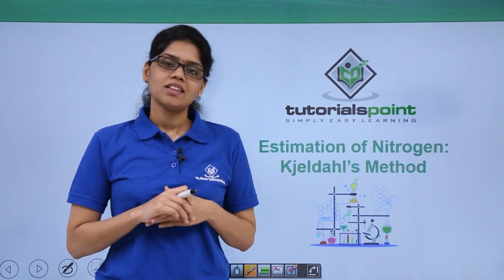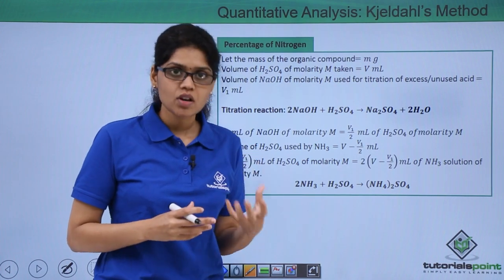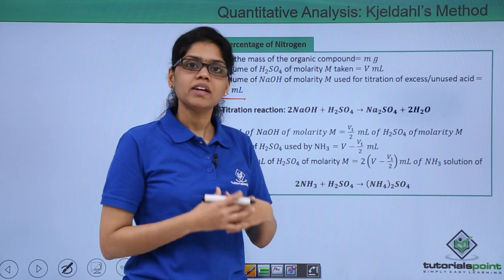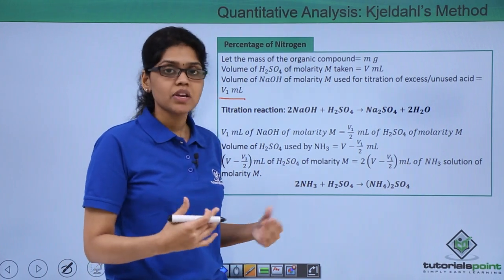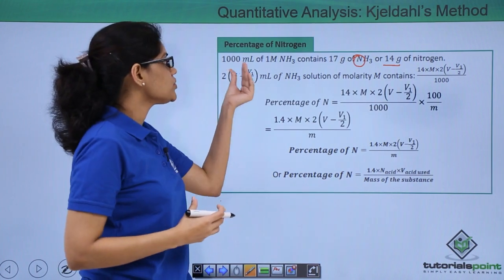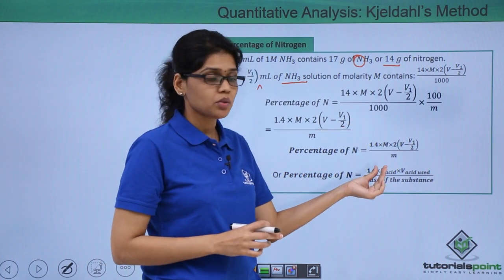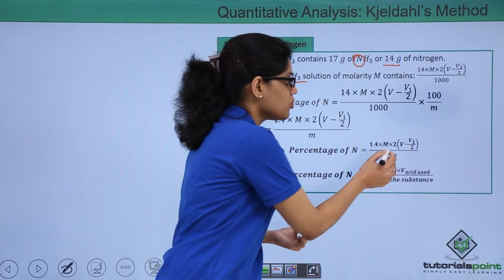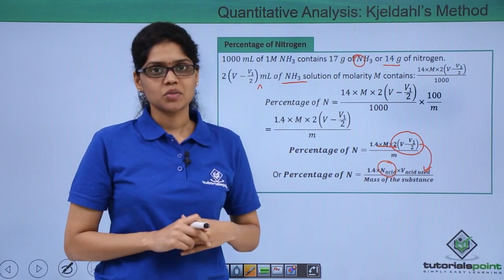Class 11th – Quantitative Analysis - Nitrogen Kjeldahl’s Method-II | Tutorials Point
Quantitative Analysis - Nitrogen Kjeldahl’s Method II